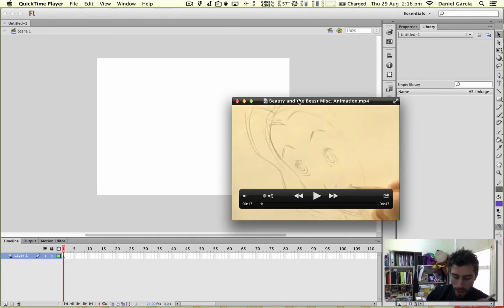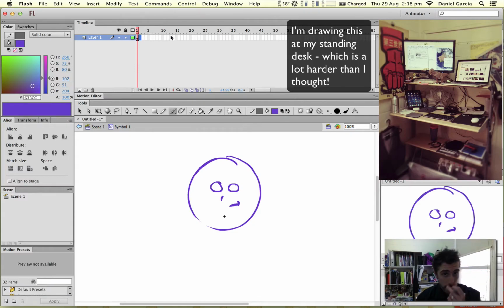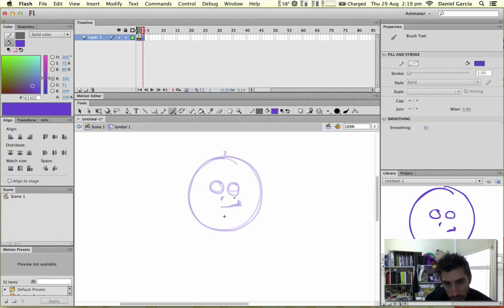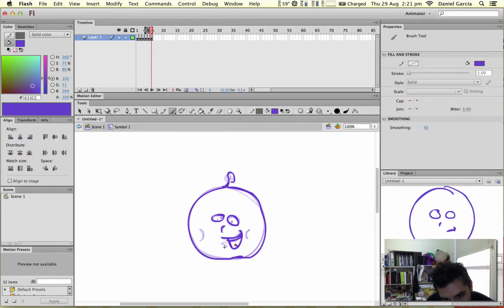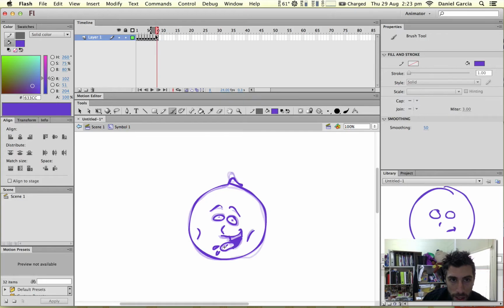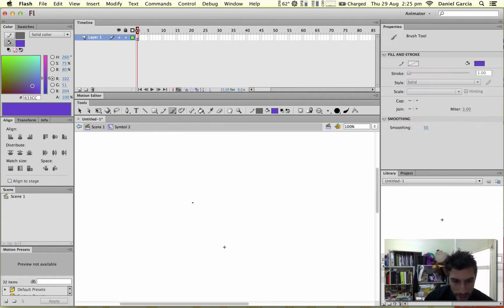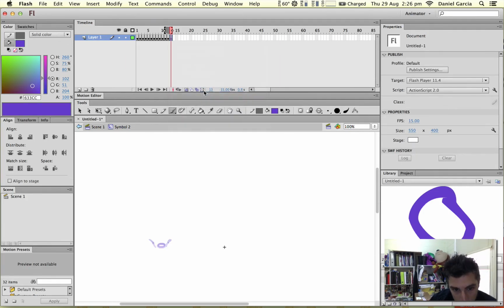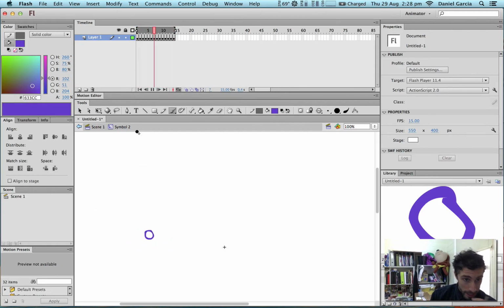Creating a Traditional Frame by Frame Animation Using Adobe Flash & Onion Skinning Tutorial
Students are hard at work making their animations in Adobe Flash. We have come a long way since the old days of frame by frame animation on paper. In this video I show you how you can use Adobe Flash and the Onion Skin Tool to recreate this.

Though it does take time, I 'm sure you will agree it can create some very cool, retro results.